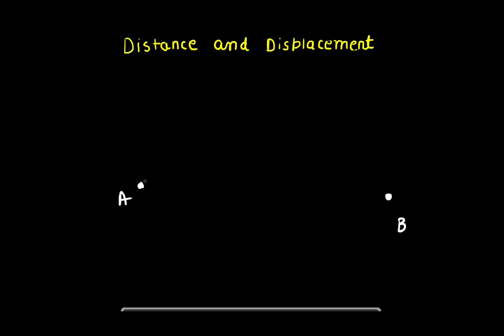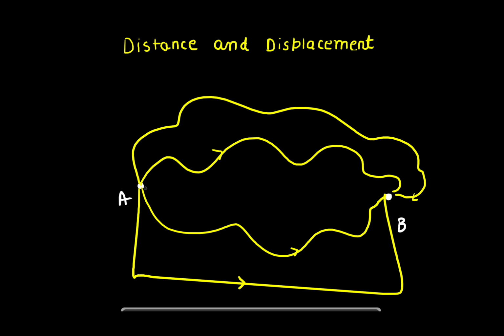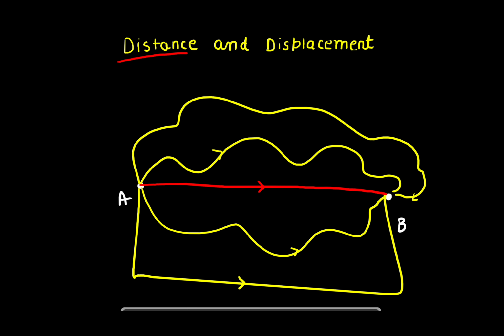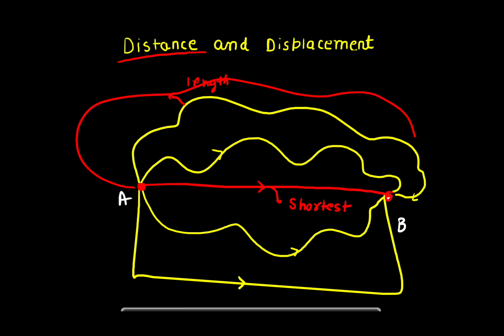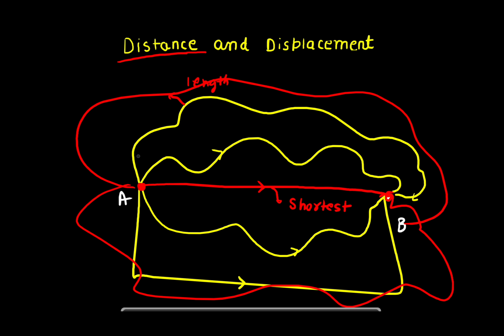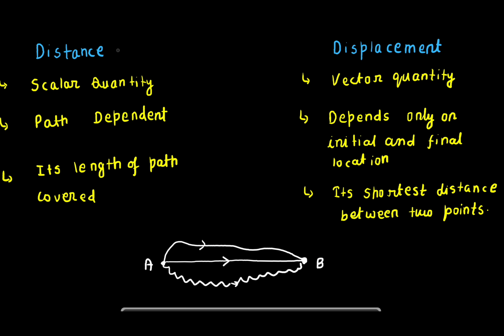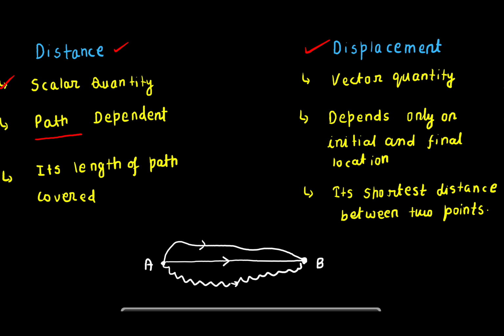Distance and Displacement